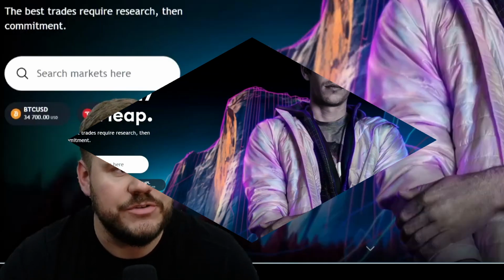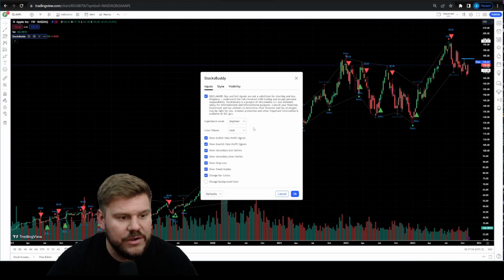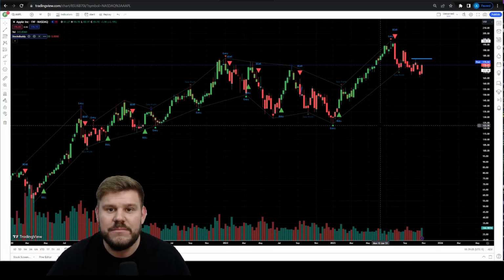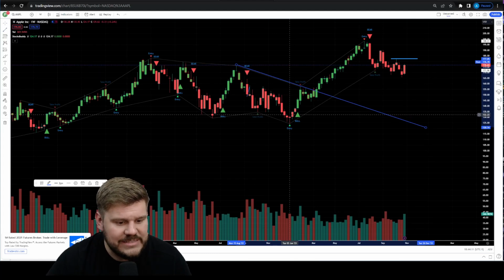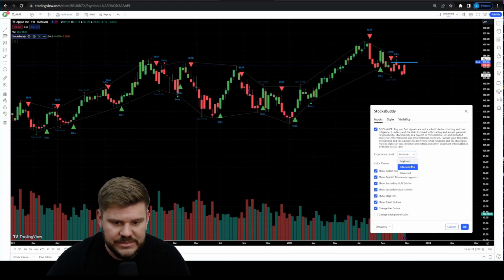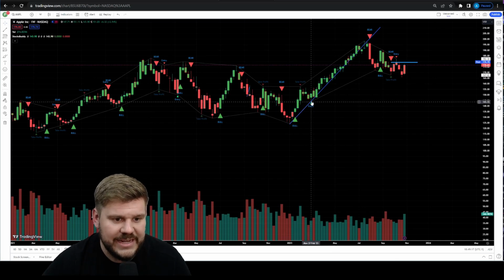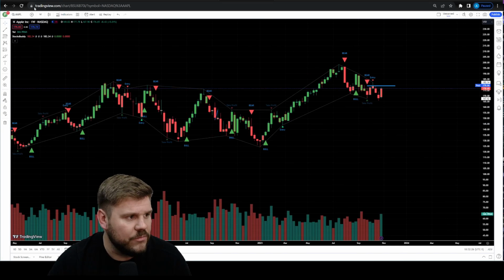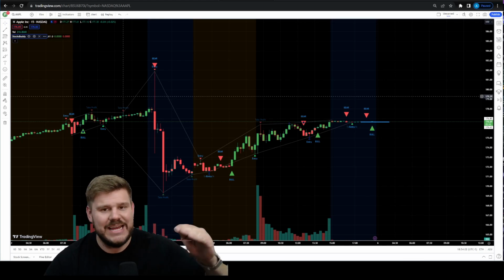StocksBuddy Custom Stock/Crypto Indicator Explained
Introducing StocksBuddy
0:00 Setting up StocksBuddy Indicator on TradingView
1:15 Our Dynamic Stop-loss & 3 Sensitivity Settings: Beginner, Indermediate, and Advanced

StocksBuddy to Fit Your Strategy & Saving You Time (Examples with $AAPL)
Beginner:
2:15 Buy Signals, Profit-taking Signals, Stop-losses
5:38 Multiple Entry Signals and Trendlines.
6:50 Bullish and Bearish Entries

Beginner vs Intermediate & Advanced:
7:16 Earlier Entries, Higher Risk, Higher Reward
9:30 Secondary Entries and Settings Customization

11:20 StocksBuddy's Built-In Risk Management System: Adaptive Stop-Loss in Real Time

Bonus Tips to Master Your Edge with StocksBuddy:
13:02 Trading the Trend, Sensitivity Settings in Different Timeframes
14:40 Daytrading (15-min, Intermediate/Advanced), Swing Trading (Daily, Beginner), Buy-and-Hold